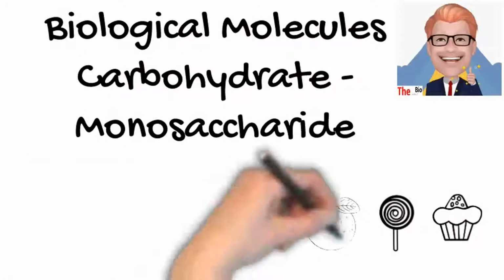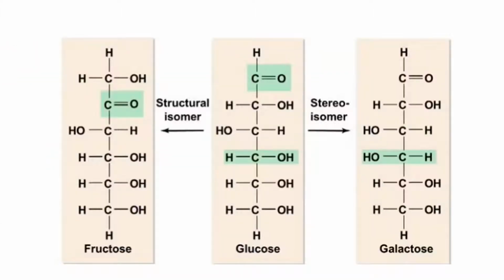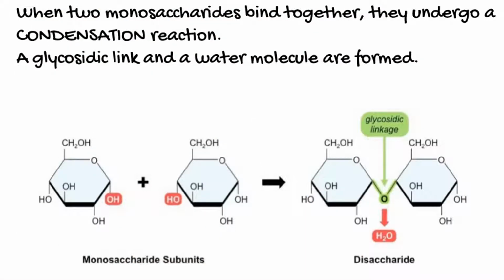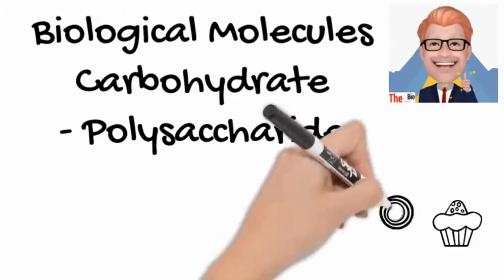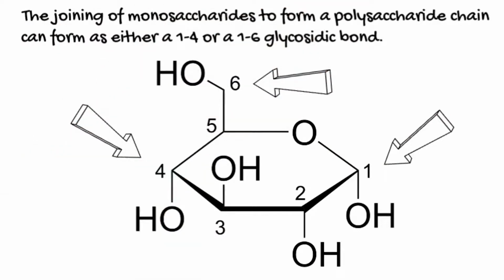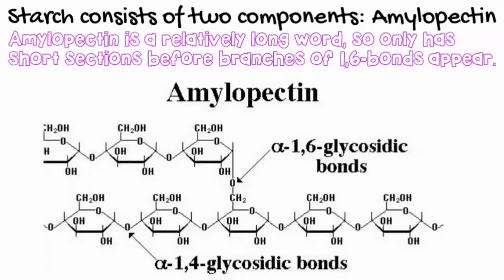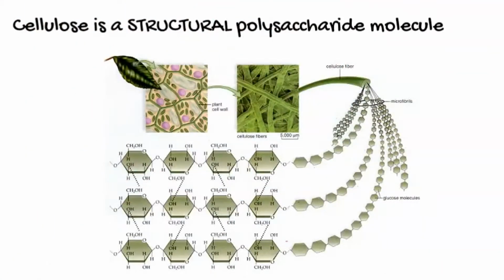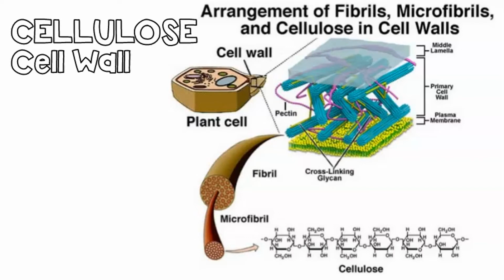Carbohydrates: Monosaccharide to Polysaccharide [AS level] - The Bio Coach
A summary video on Carbohydrates: Monosaccharides to Polysaccharides. [AS level]

0:00 Carbohydrates
0:20 Glucose
0:35 Monosaccharides
1:00 Disaccharides
1:35 Types of disaccharides
2:05 Polysaccharides
2:30 1-4 & 1-6 glycosidic links (bonds)
2:50 Starch
3:35 Glycogen
3:55 Cellulose

Please see my channel for other biology videos, (Years 7-13), or to suggest topics for future projects?
Thanks
The Bio Coach